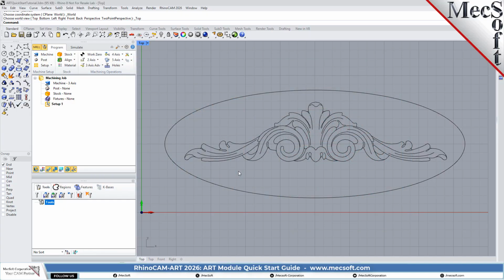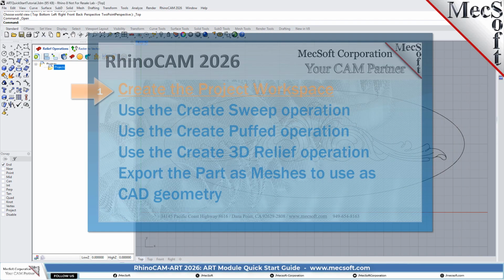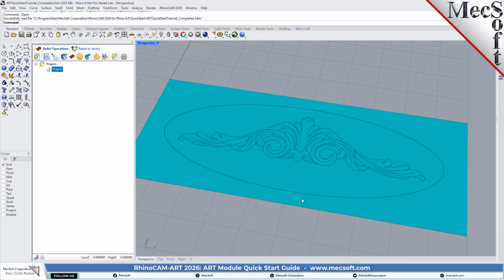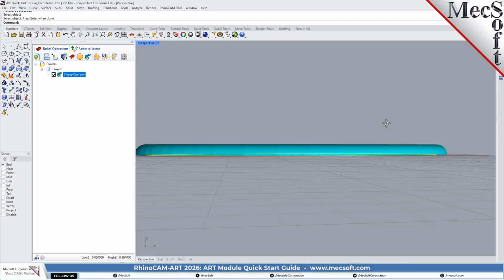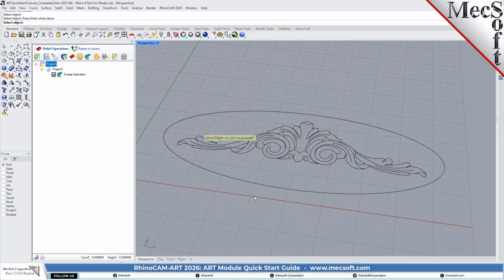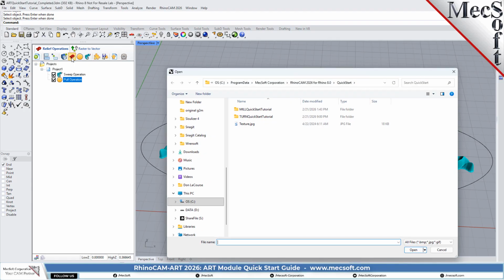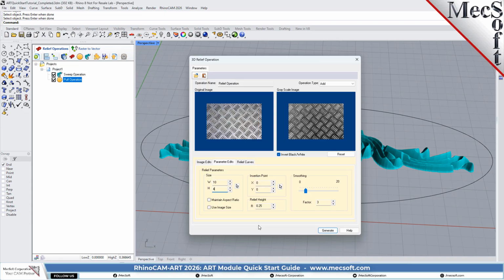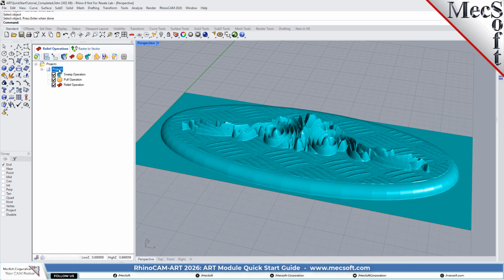RhinoCAM 2026 ART Module Quick Start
Watch this video to get a quick start using the ART module that is included in RhinoART 2026!  Learn how to convert pixel image file into 3-dimensional mesh objects that can be machined! (Get more resources